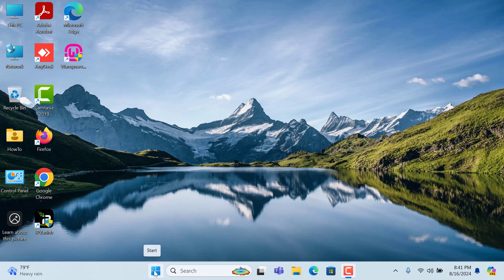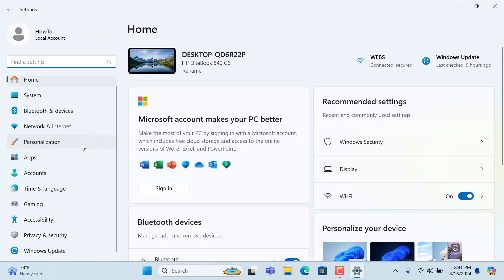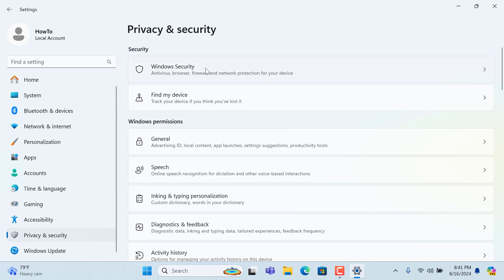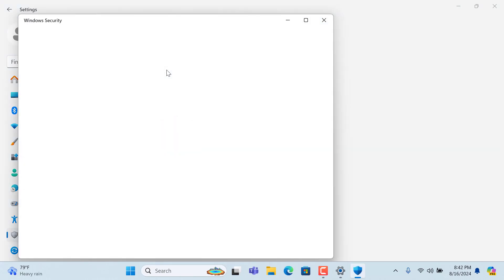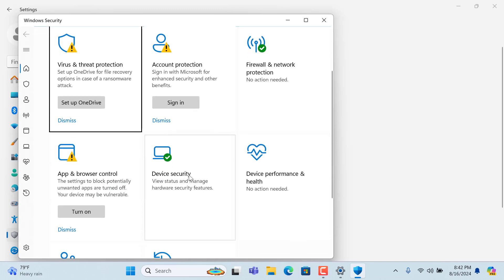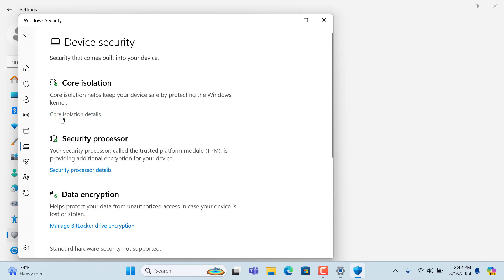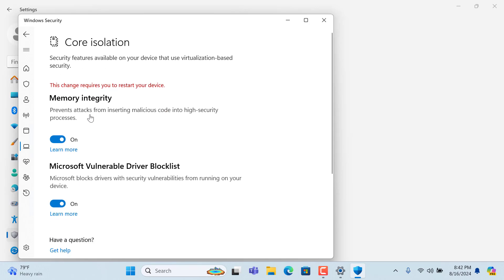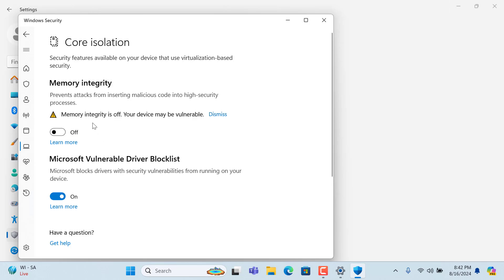How to Fix Memory Integrity Is Off on Windows 11 [Disabled]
In this video, I'll guide you through the steps to fix the "Memory Integrity Is Off" issue on Windows 11. Memory Integrity is a crucial security feature that helps protect your system from malware and unauthorized code execution. If you've noticed that this feature is disabled, it could be due to incompatible drivers or other system settings. I'll walk you through the troubleshooting process to enable Memory Integrity and ensure your Windows 11 system is secure. Whether you're a beginner or an advanced user, this step-by-step tutorial will help you resolve the issue quickly and effectively.